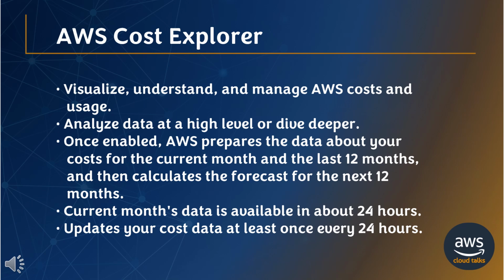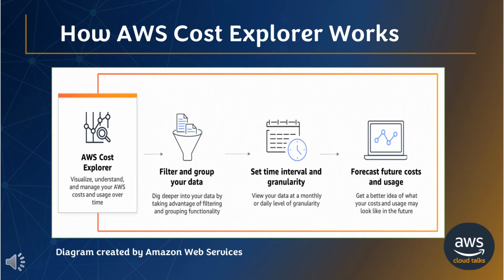AWS Cost Explorer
This video presents AWS Cost Explorer, a service that lets you visualize, understand, and manage your AWS costs and usage over time.